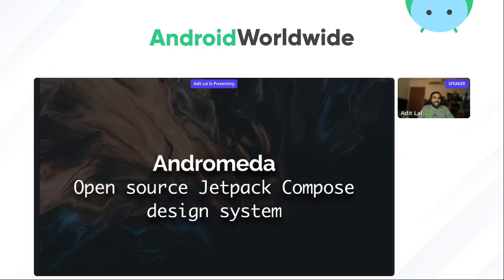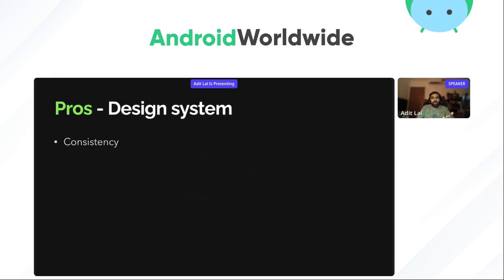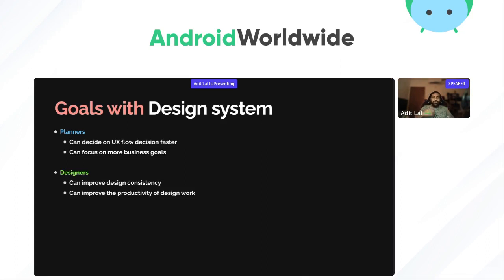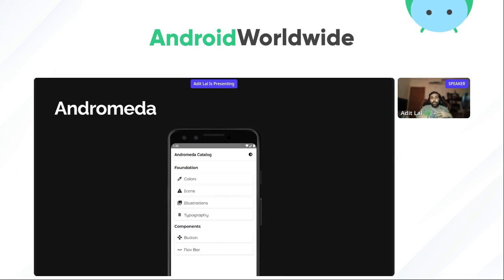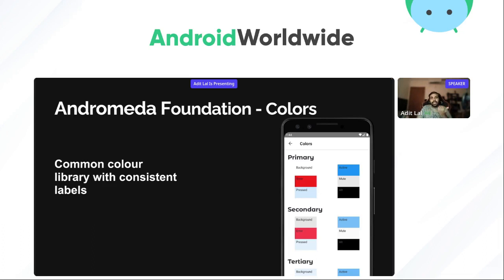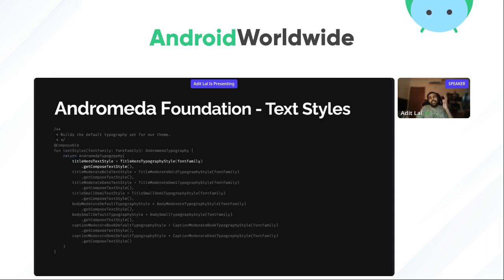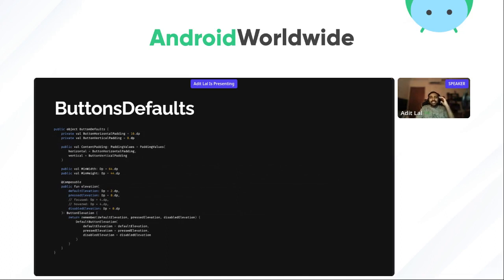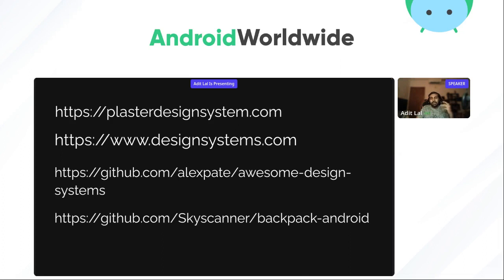Andromeda - open source Jetpack Compose design system with Adit Lal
This talk emphasizes the thought process one can employ to build a design system, with Jetpack Compose - which gets even easier now.
It takes a huge investment to build a design system in-house which can get very time-consuming, and a team would need dedicated member/s of the team to always keep things updated, documented, and answer any questions that may arise during the development lifecycle.

This talk would introduce and explain the reasons and learnings from building a brand new library - Andromeda - an open-source design system with custom components and a customizable theme. This talk would focus on how to set up a custom theme with custom colours typography and what all goes into making a design system framework.